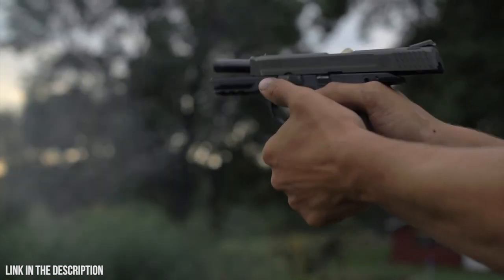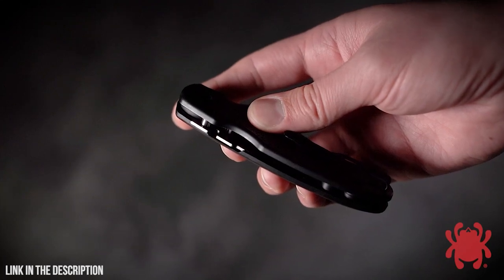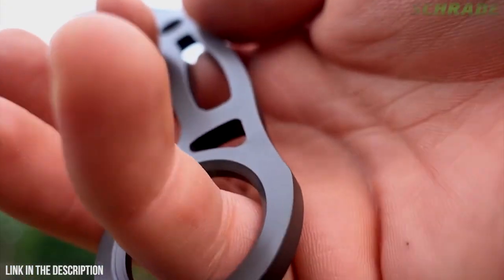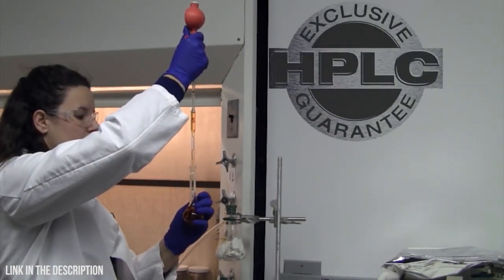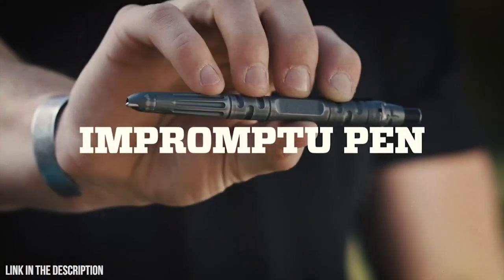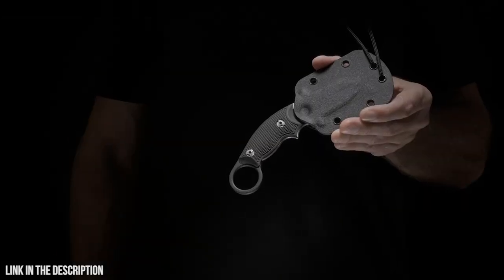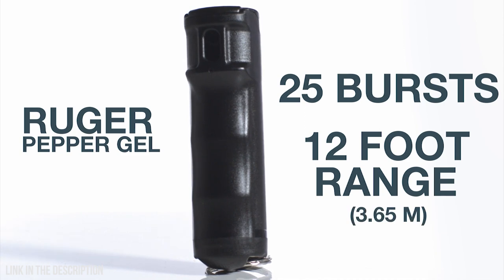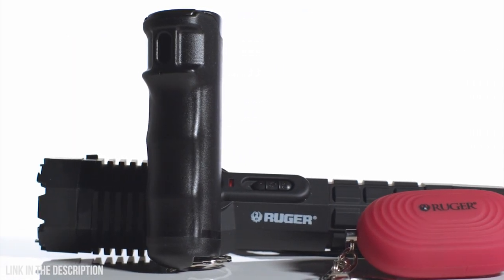BEST SELF DEFENSE GADGET & TOOL - Top 10 Best Self Defense Gadgets & Tools On Amazon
Links For BEST SELF DEFENSE GADGET & TOOL - Top 10 Best Self Defense Gadgets & Tools On Amazon

8. Real Avid AR15 Tool
7. Striker X Combat Pants
6. XD-M 4.5 OSP Threaded Barrel
5. The Cellvault XL
4. Blackhawk A.R.C. IWB Holster
3. Vortex Razor HD Gen II Riflescope
2. Darkvault™ Critical Gear Cases
1. Direct Action - Spitfire MK II

1oTopTech is a participant in the Amazon Services LLC Associates Program, an affiliate advertising program designed to provide a means for sites to earn advertising fees by advertising and linking to Amazon.com. As an Amazon Associate, I earn from qualifying purchases.